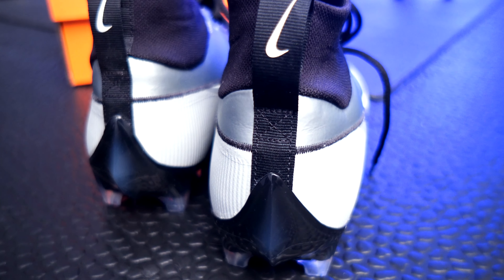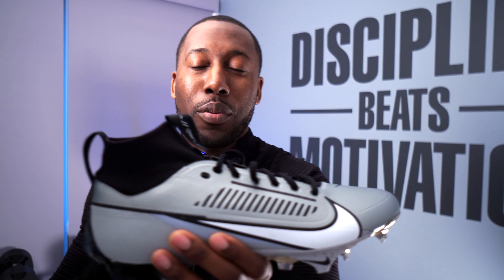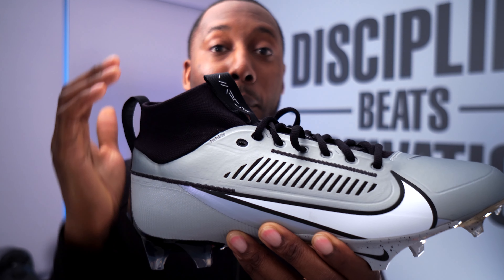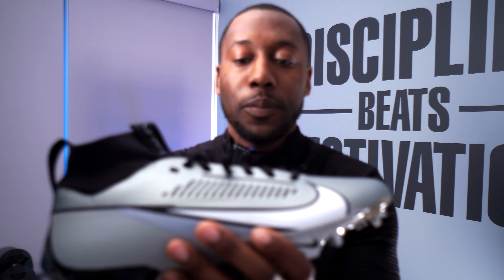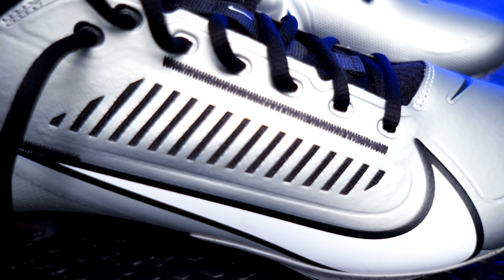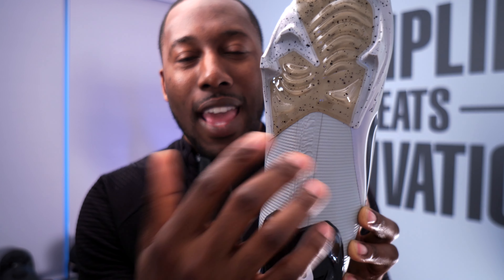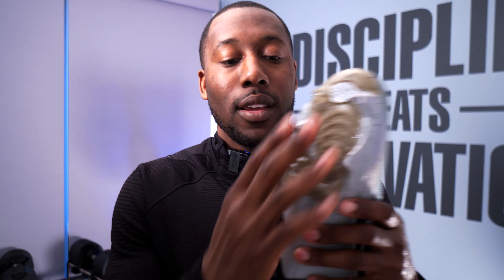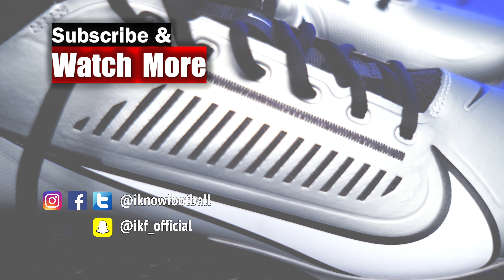Nike Vapor Edge Pro 360: Football Cleat Review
Nike updated one of their most popular football cleats in the Vapor Line. See how it stacks up against last year's model and how they made it better!